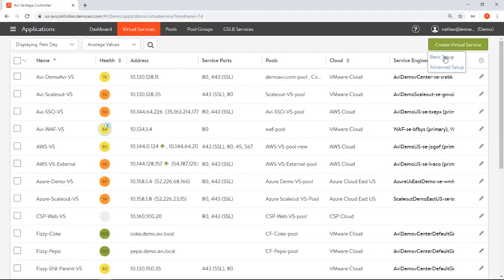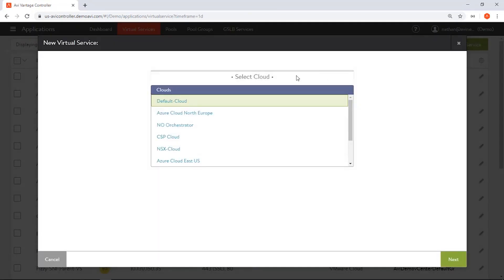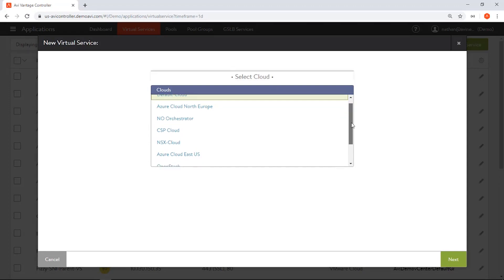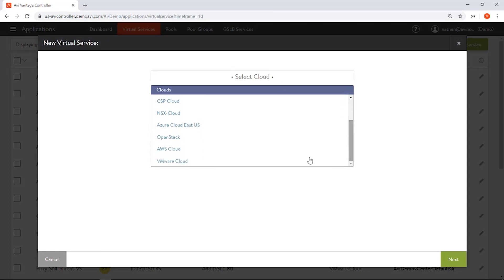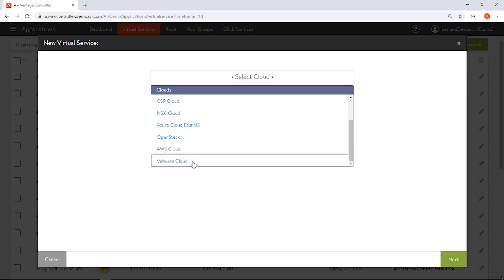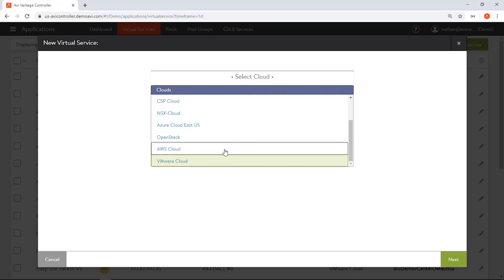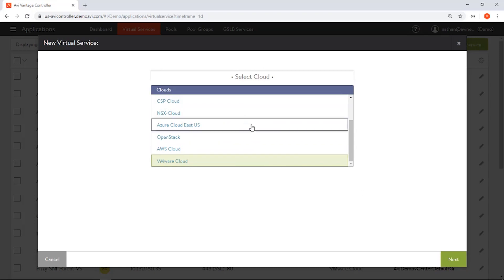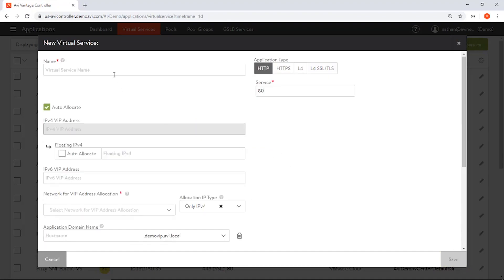Crea un servizio virtuale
Crea un servizio virtuale in ambienti multi-cloud.